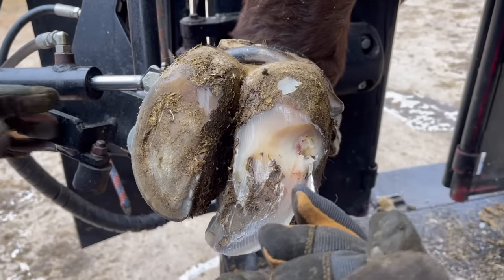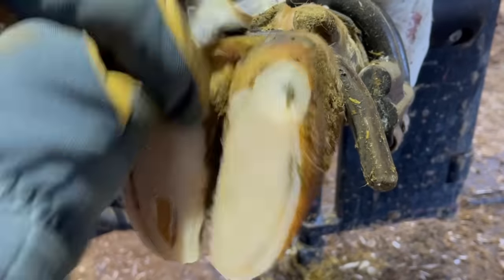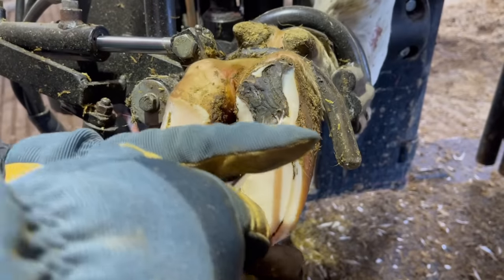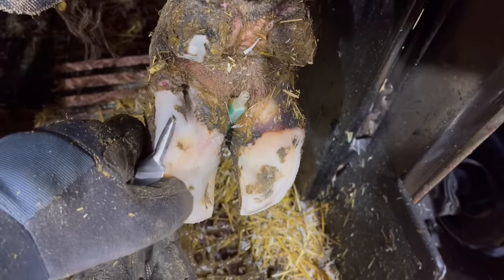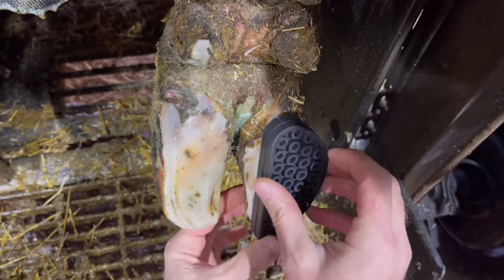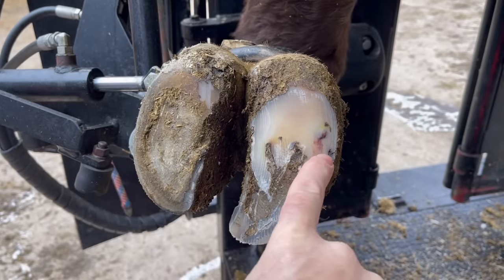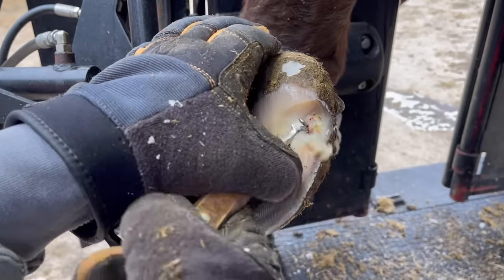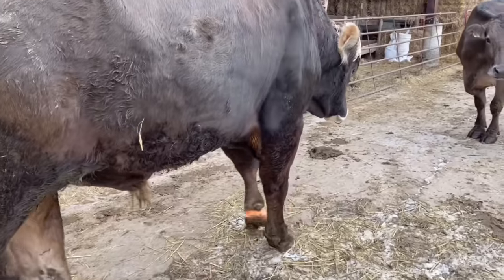This BIG BULL has a BUM CLAW